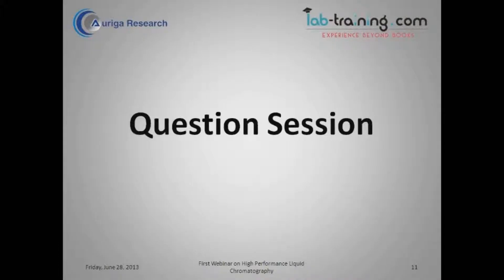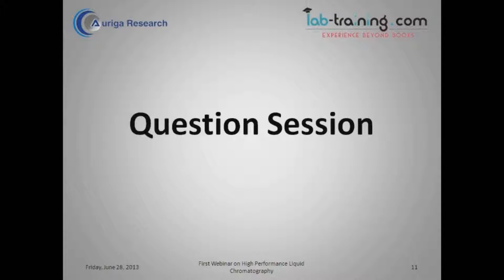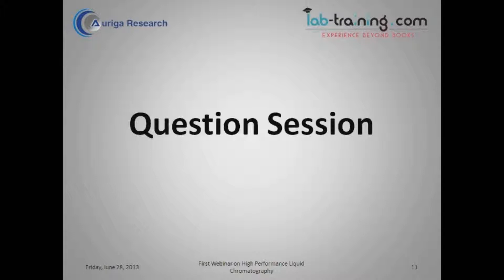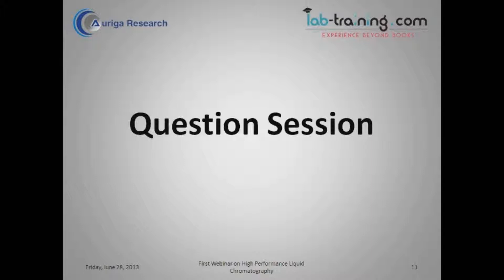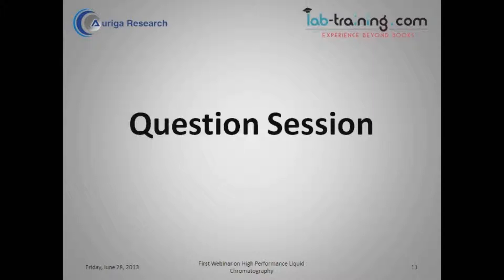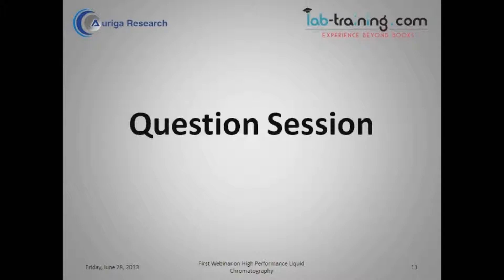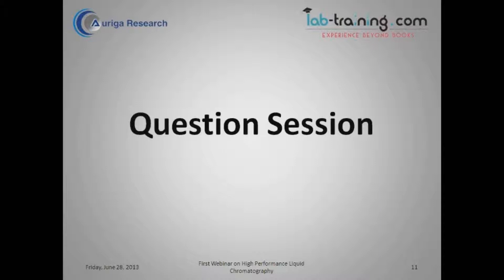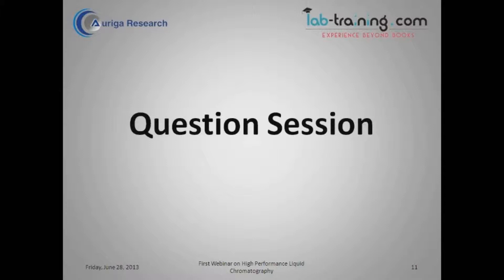HPLC First Webinar Part II